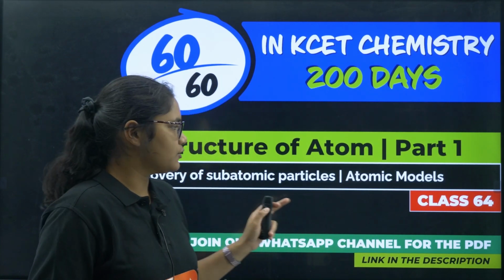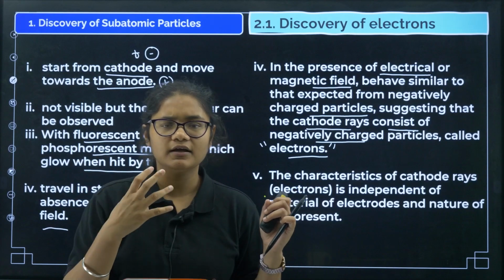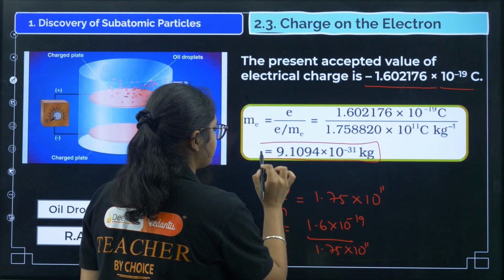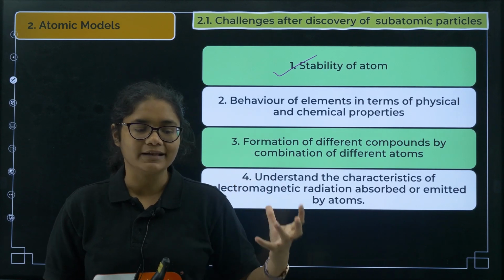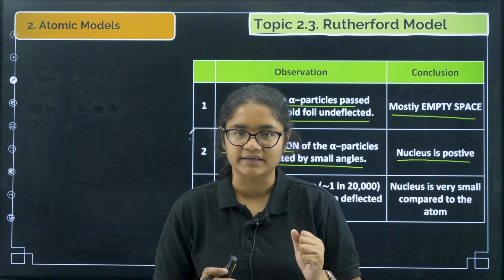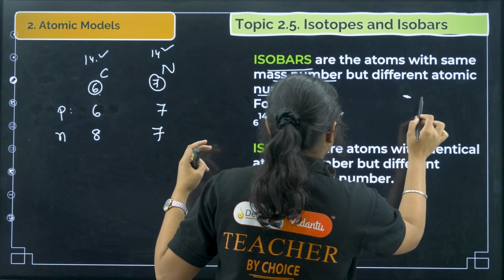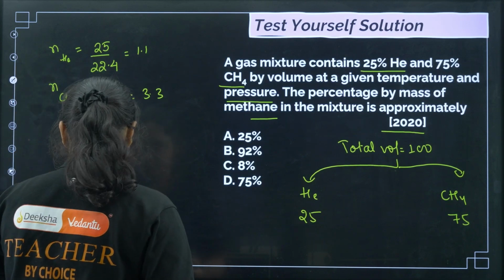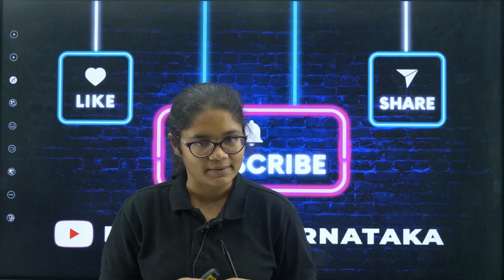L63 KCET 2025 Chemistry | Structure of Atom- 1 | Discovery of Subatomic Particles, Atomic Models